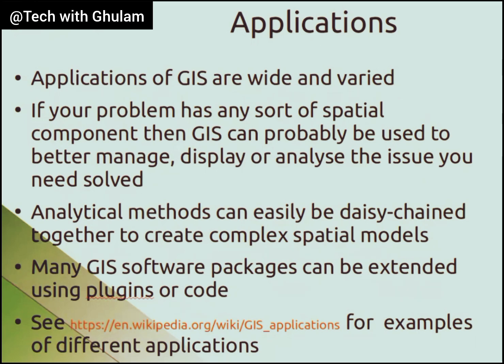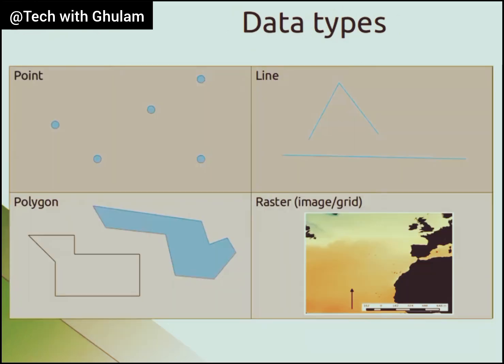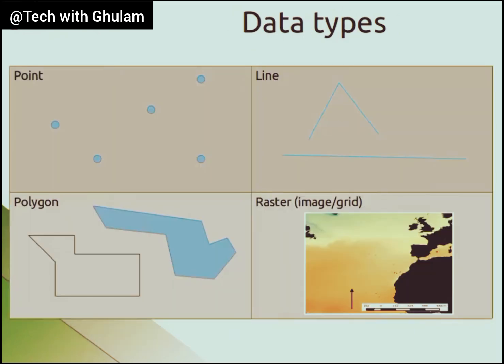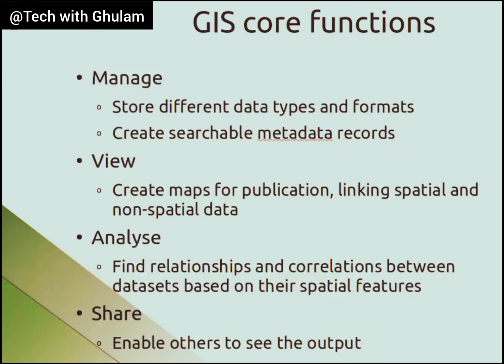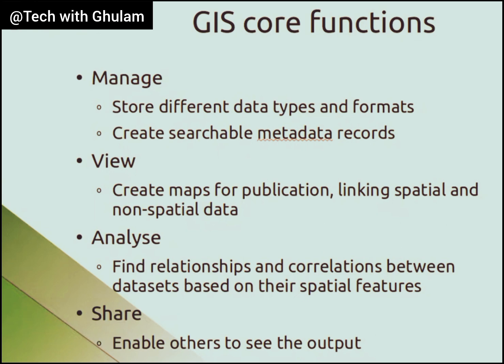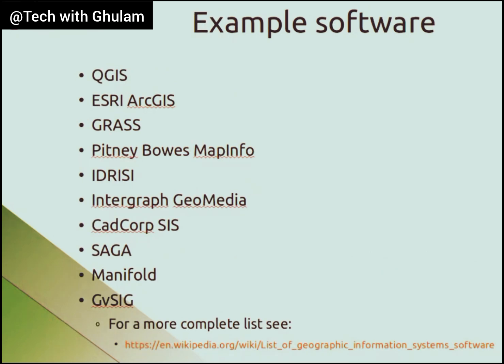Short Introduction of GIS| GIS Data| Applications GIS| GIS Core Function| Software of GIS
A very quick introduction to a few of the terms and concepts that you might come across when talking about Geographical Information Systems. This presentation is designed for those who haven't used GIS or spatial data before, but who are interested in knowing more about how it could help them.